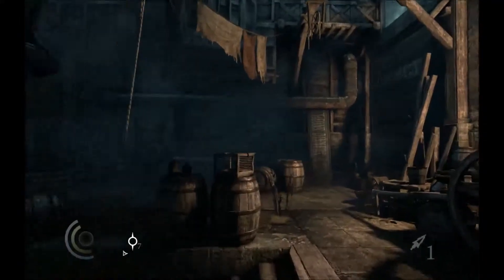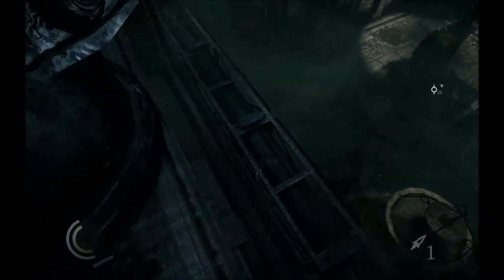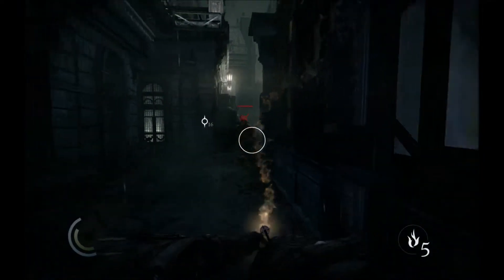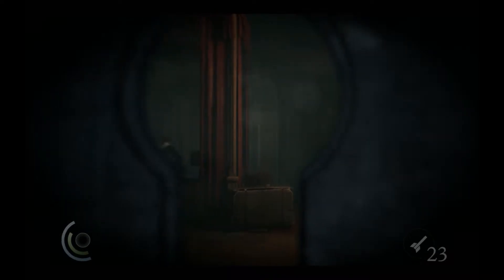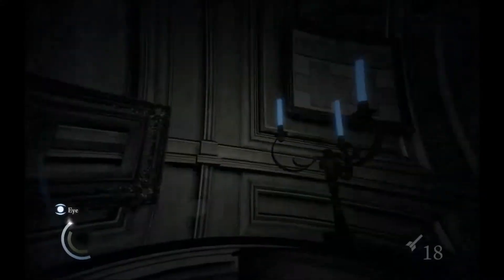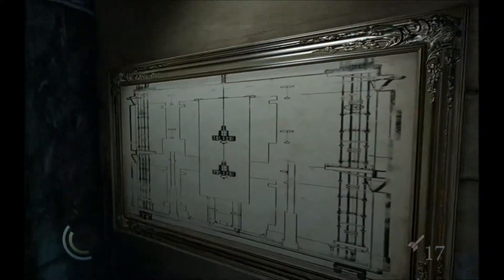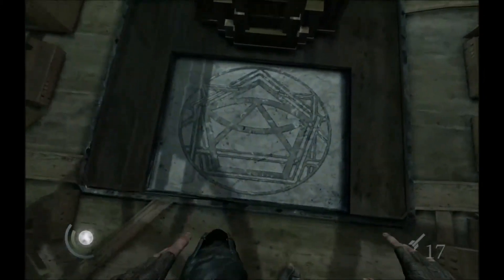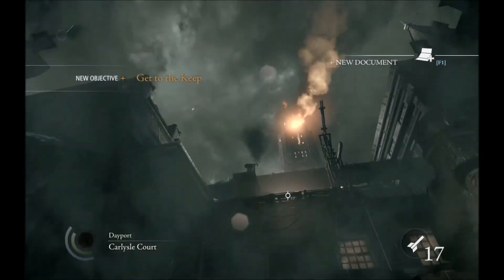Thief-lets not start from the beginning!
Today, I play thief, and begin chapter 4. Sorry if this annoys anyone, but I didn't feel like going back and playing them again. However, I will be happy to do so if anybody wants me to.

System specs:
Nvidia 2GB GeForce GTX 760
Intel quad core I7 4790 @ 3.6ghz
8GB Kingston Hyper-X-Fury RAM.